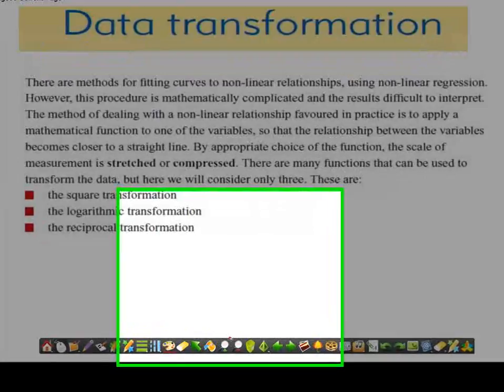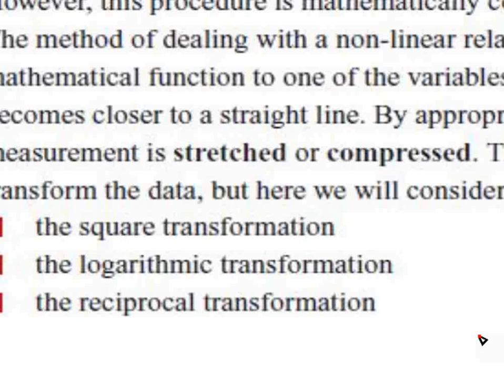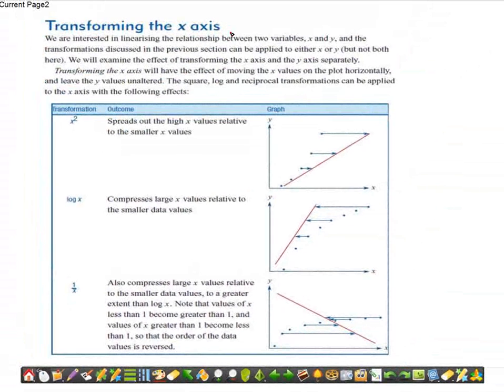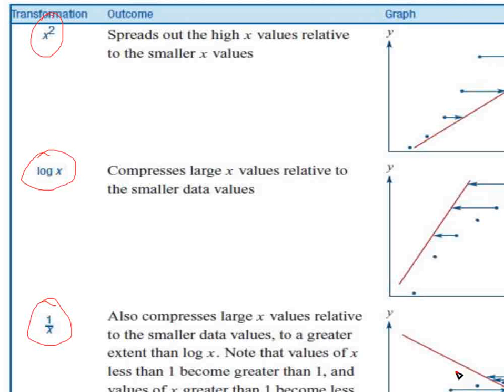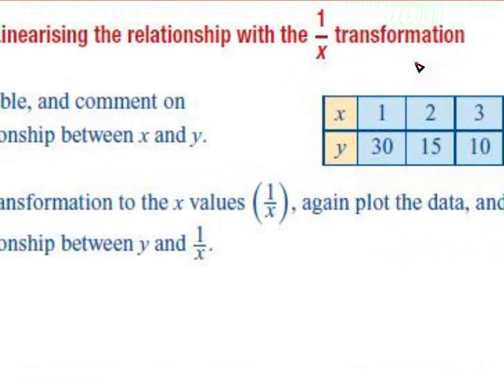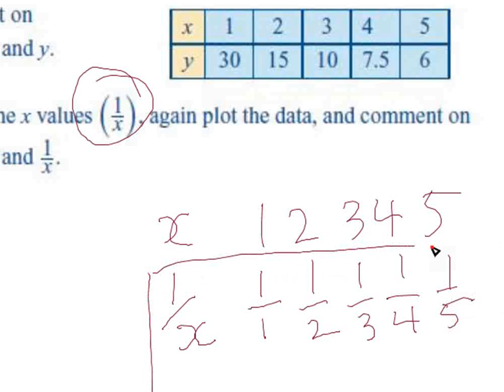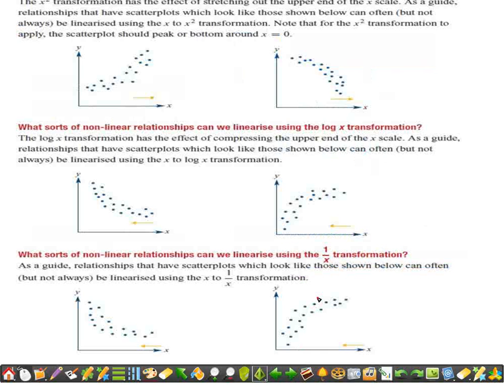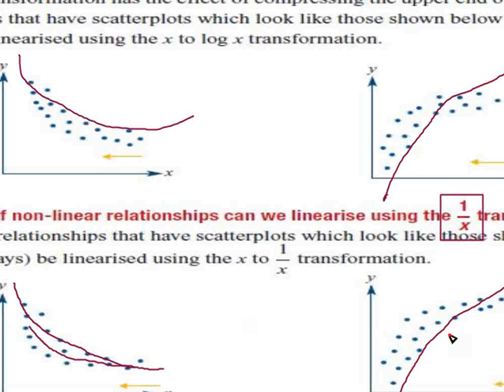Transforming the x - Axis - Data Transformation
Transforming the x - Axis